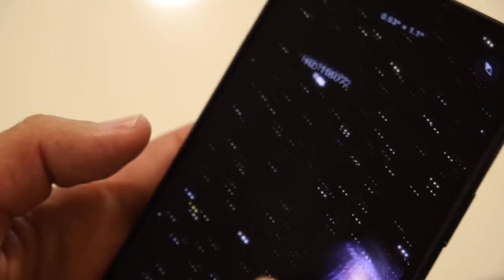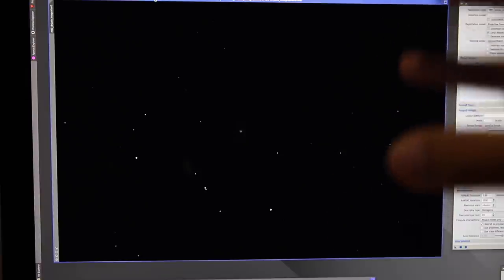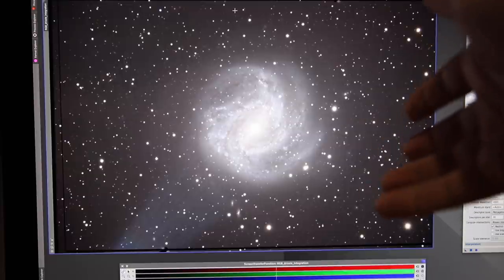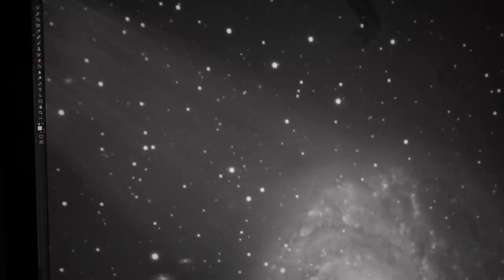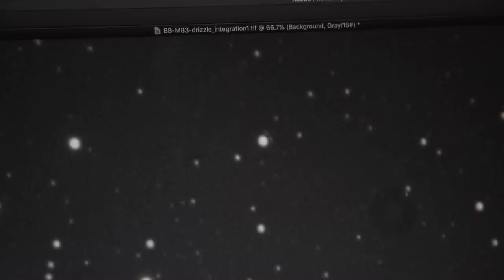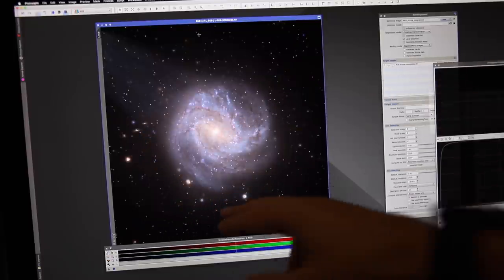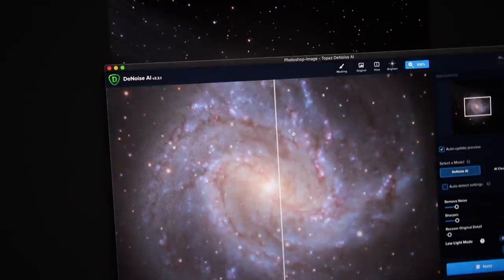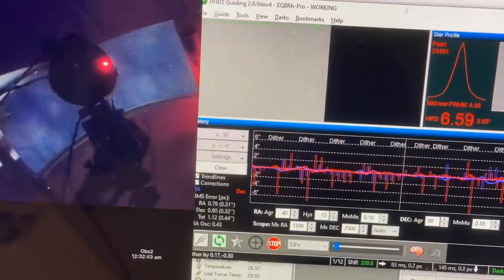My Best, Worst Astrophoto so far.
This video is brought to from the tears of PixInsight developers. I do stuff that you'll never see in a proper processing tutorial because I have no shame.

EQUIPMENT LIST
Celestron 11" Edge HD Telescope